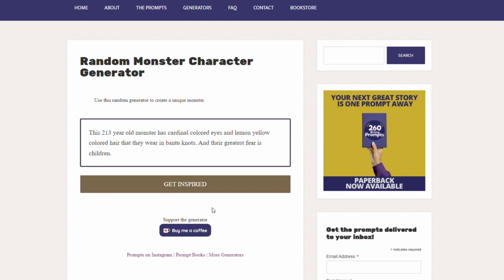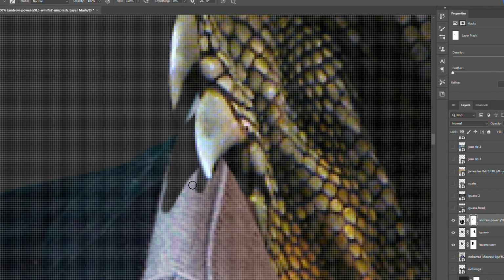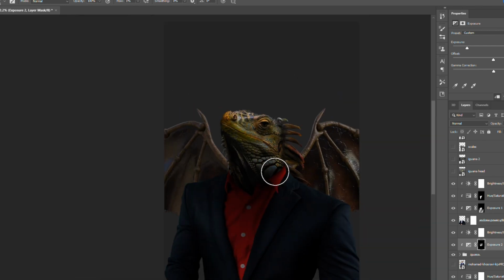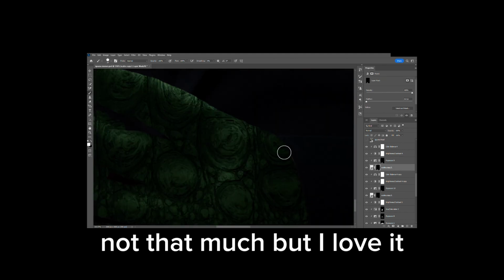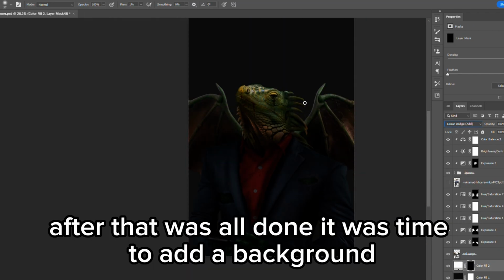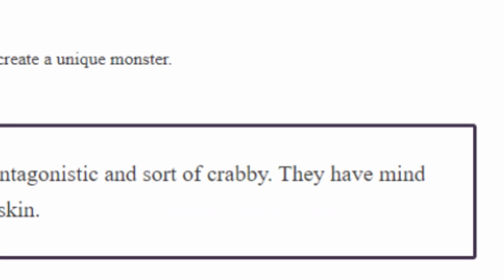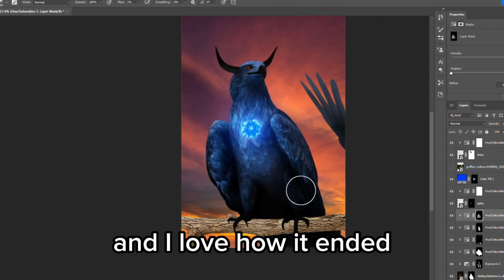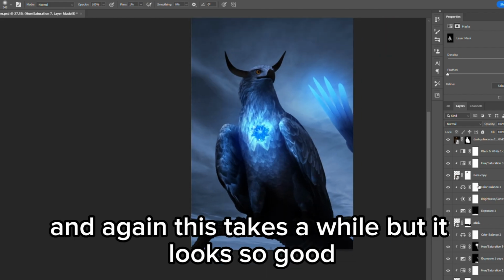I Made RANDOM Monsters in Photoshop...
In this video, I'll show you how to make random monsters in Photoshop.

Everyone loves monsters, and Photoshop is the perfect tool to make them in any shape or size! In this video, I'll show you how to make random monsters using Photoshop, and you'll be able to create creatures of all shapes and sizes!